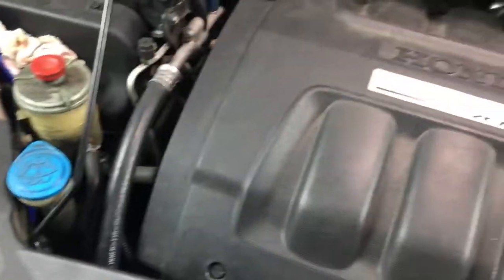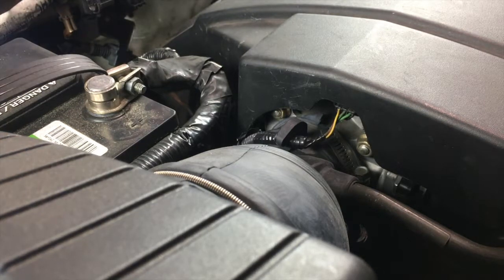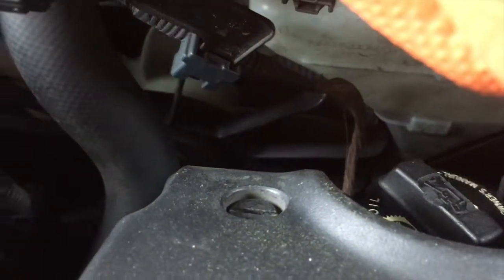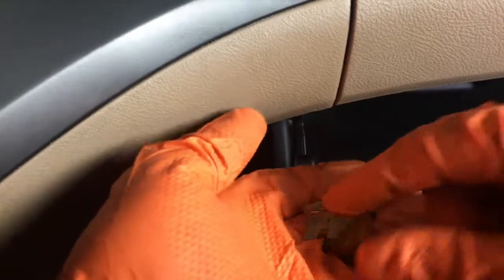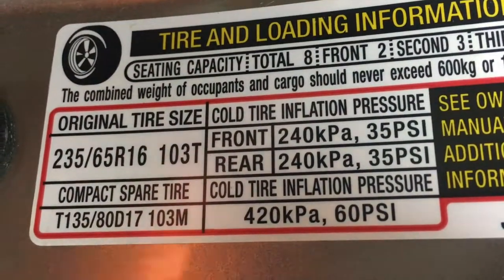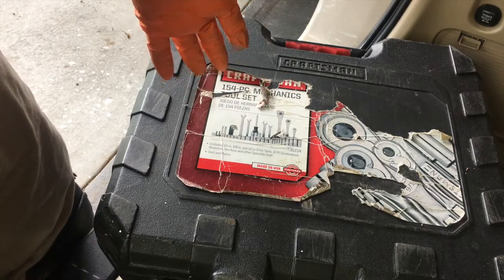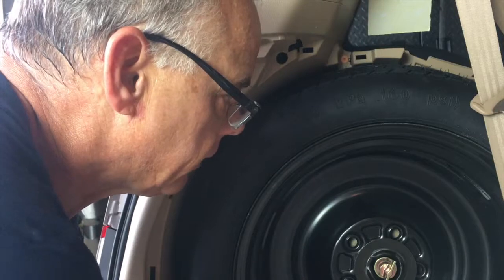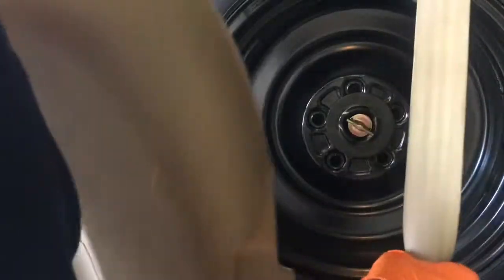Save Yourself From Trouble On The Road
In this video, I will show you thing to check out on your vehicle, before you take a road trip. This check list will help lesson your chance of breaking down and getting stuck on the highway some where without help.

Always use safety precautions, protective wear, and refer to manuals, other websites, books, or advice for projects contained on this website or in these videos. The videos are to be for learning purposes, but not guarantees, solutions, or answers. Always use precaution and safety in every project that you do. Fix It John recommends using safe practices when working on any project in every aspect. Any damage, loss, or injury resulting from improper or incorrect use of equipment, tools, etc., or from the information contained in the videos at Fix It John or on fixitjohn.net is the sole responsibility of the user and not Fix It John.